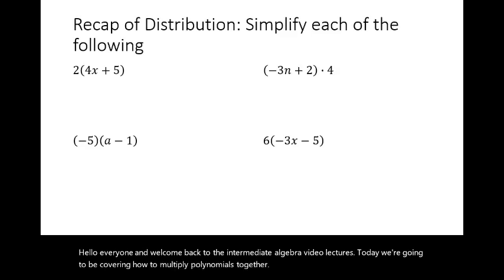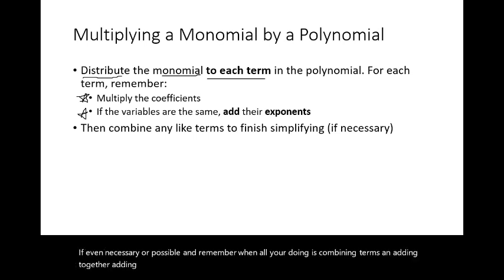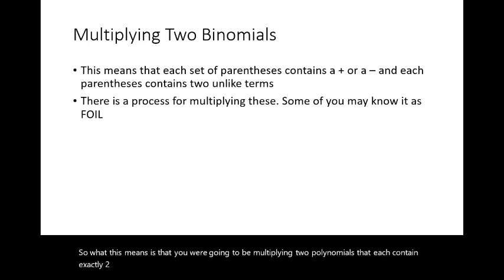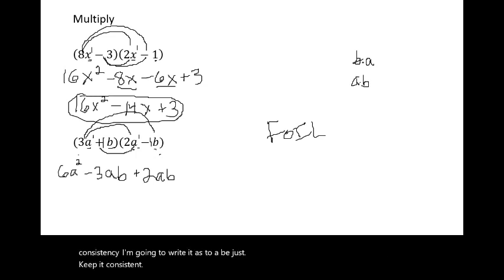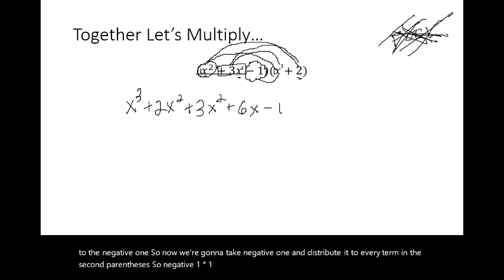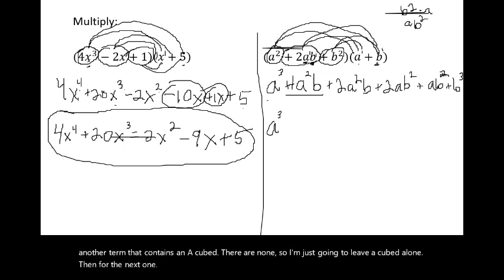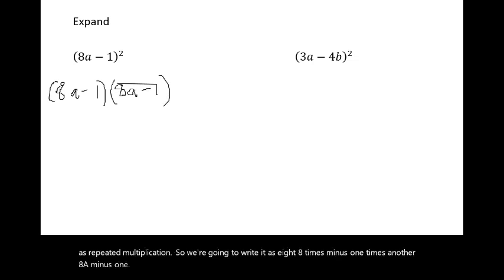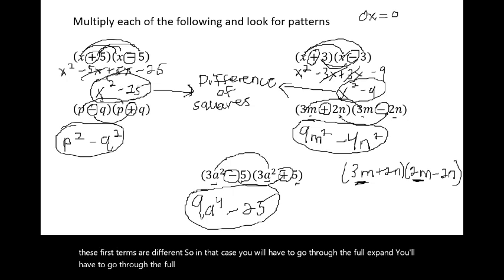Multiplying Polynomials and Special Products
This is the video lecture for sections 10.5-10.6 for Math 012: Intermediate Algebra.